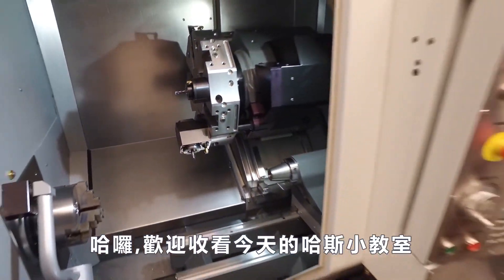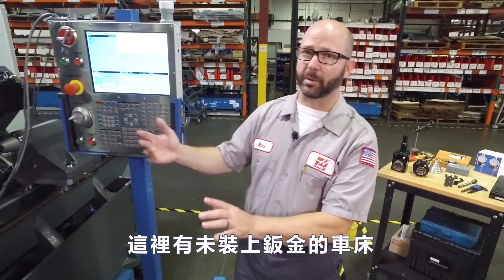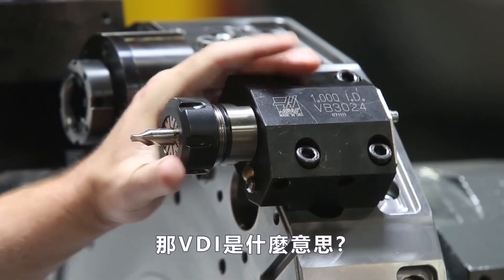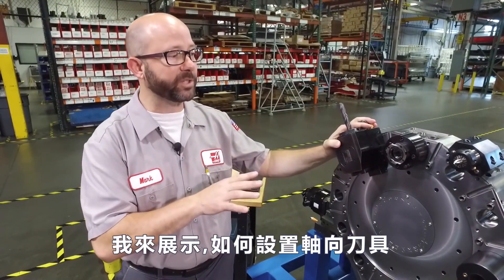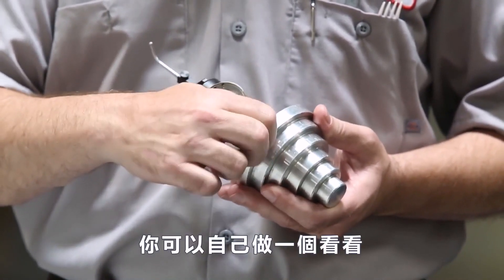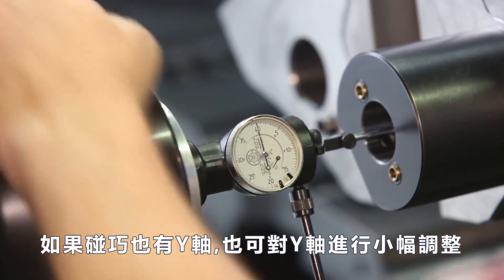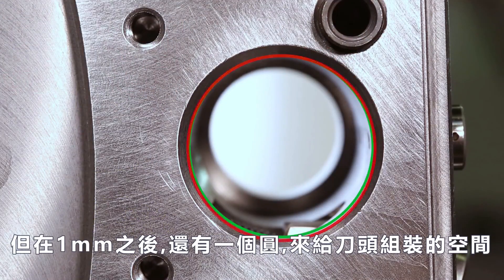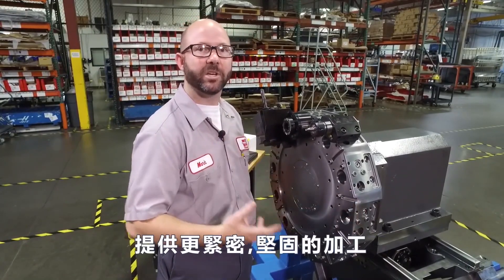[哈斯小教室] 如何設定車床刀具的偏移量 Part 1 ( 車床 銑床 加工應用 ) / How to set up tool offset on Turning Lathe Part 1